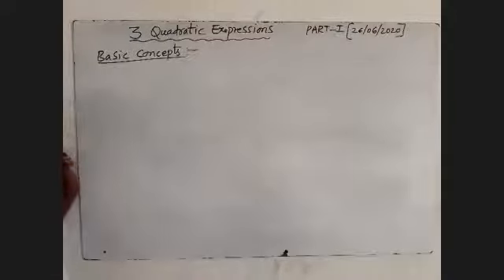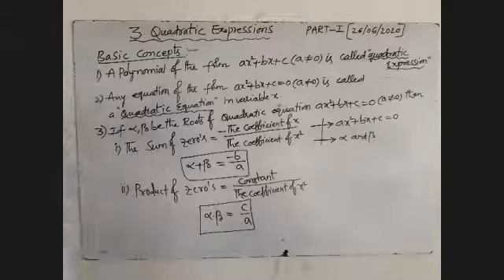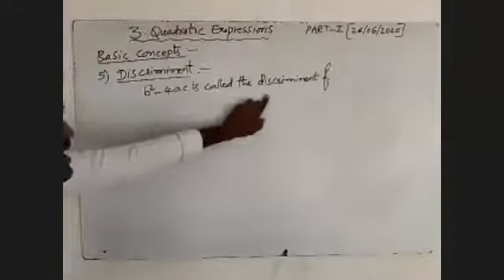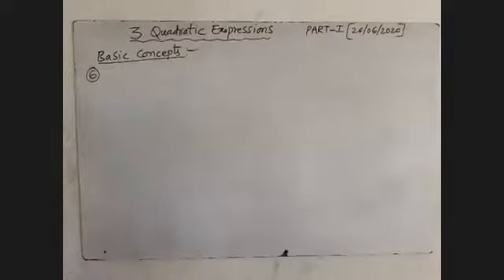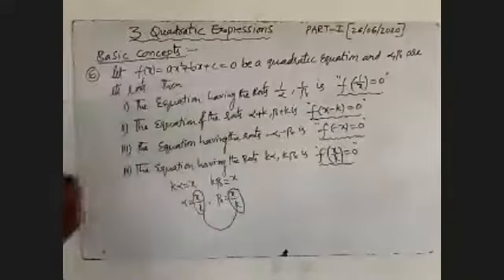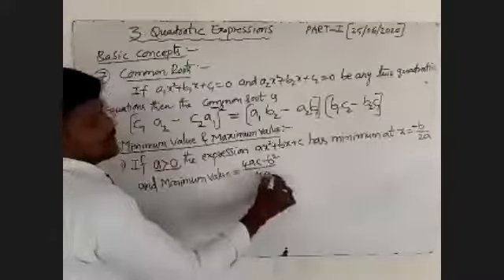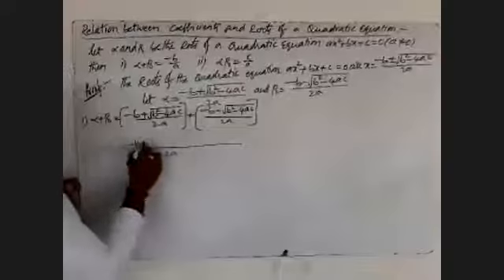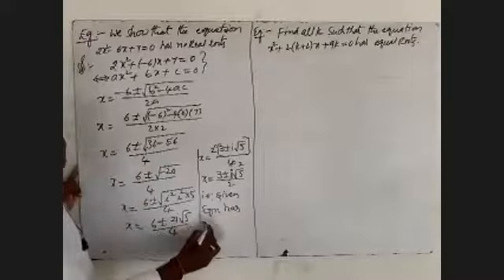Quadratic Equations Sr Inter Maths 25-06-2020